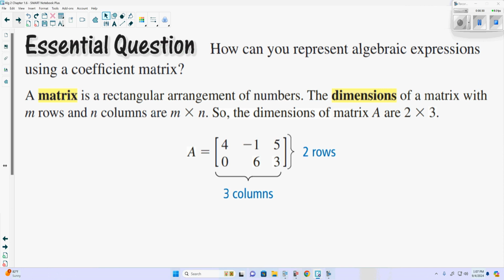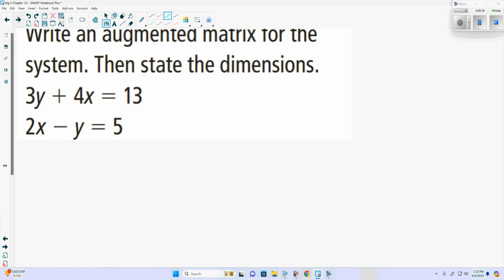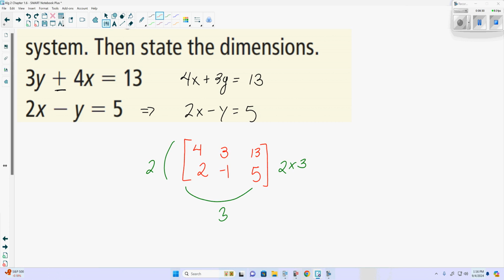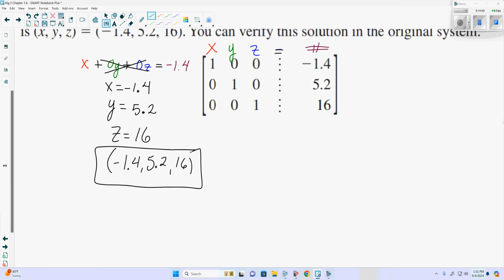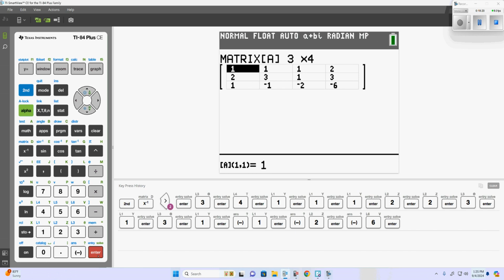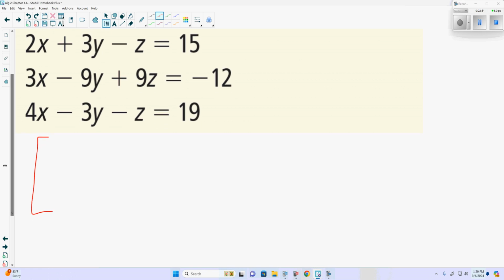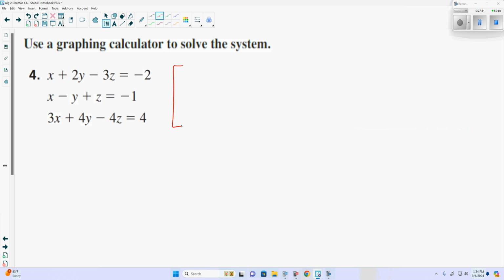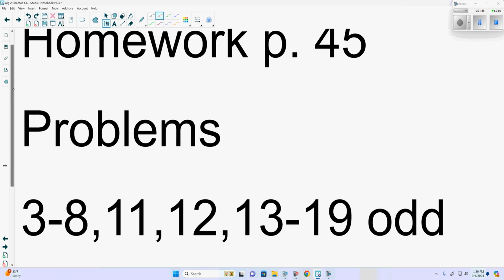Algebra 2 Chapter 1.6